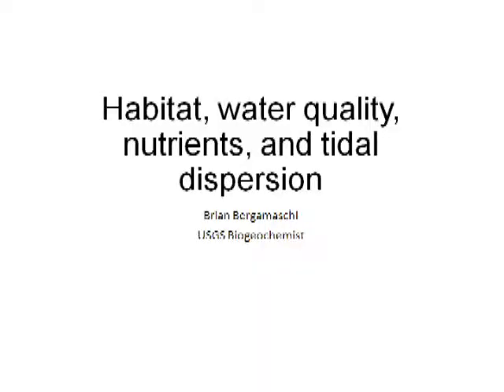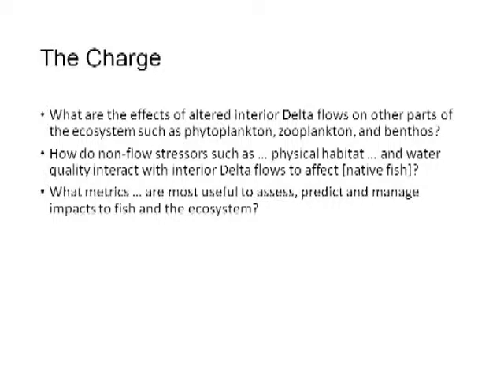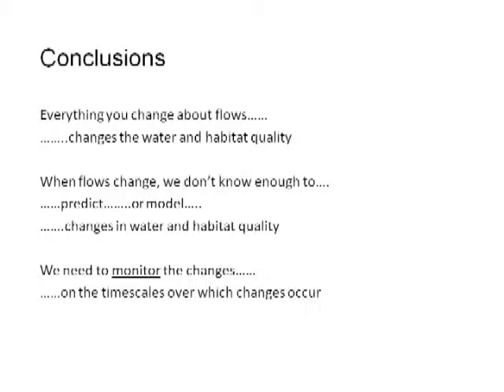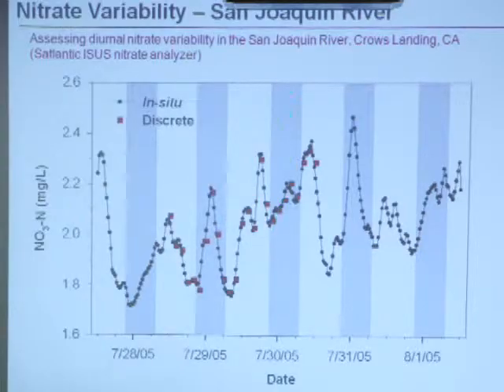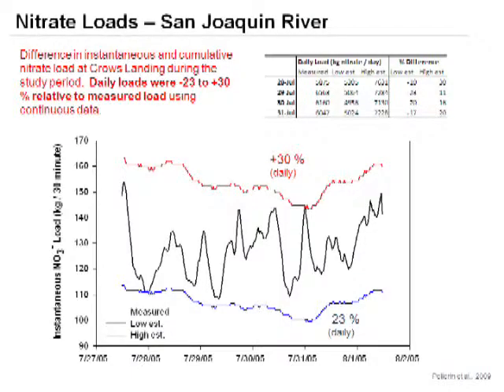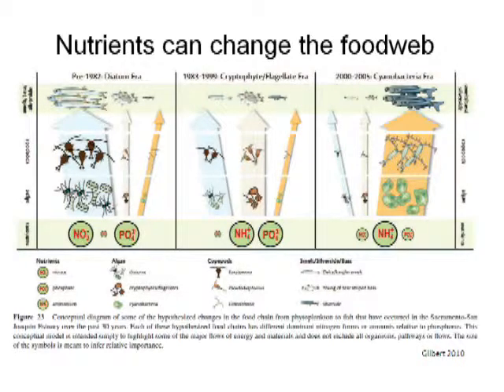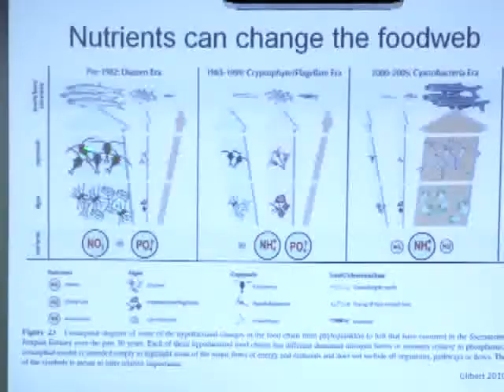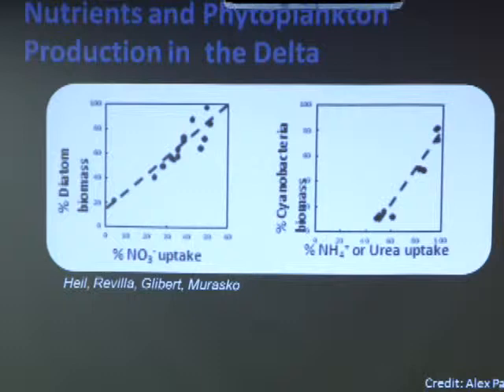DSC Delta Science Program Workshop - April 17, 2014 - Tidal Dispersion and Nutrient Flux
Delta Stewardship Council
Delta Science Program
Interior Delta Flows and Related Stressors Workshop
Agenda Item 5.
5.  Tidal dispersion and nutrient flux - Brian Bergamaschi - USGS